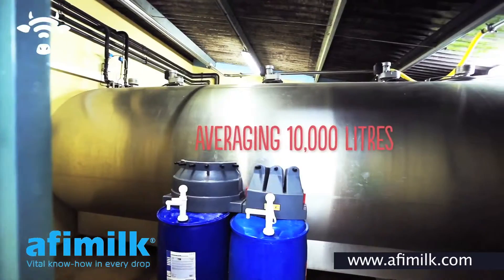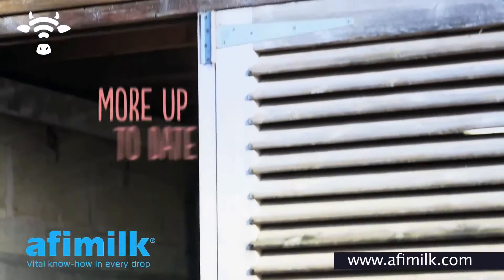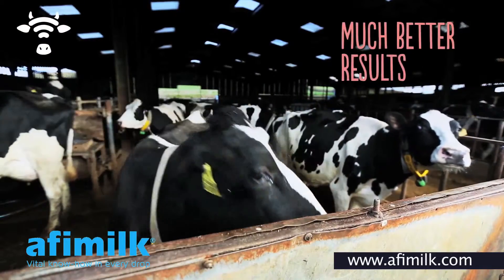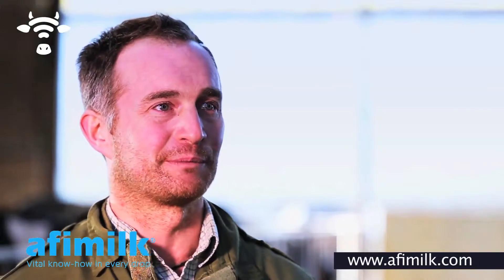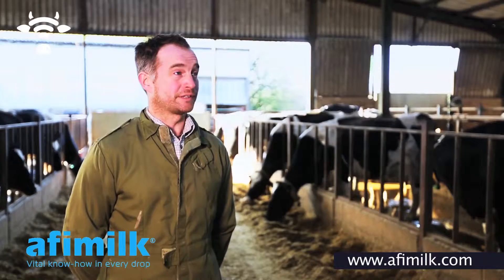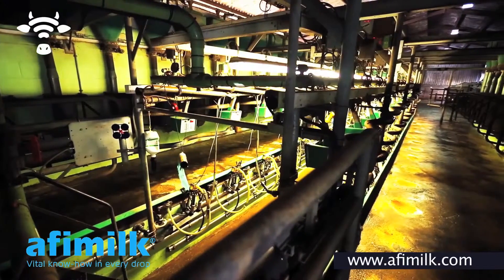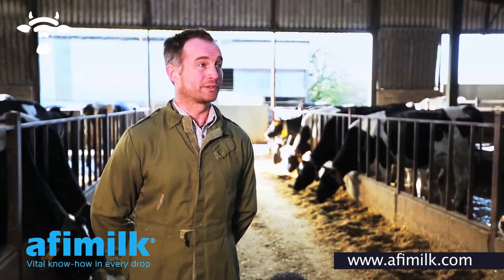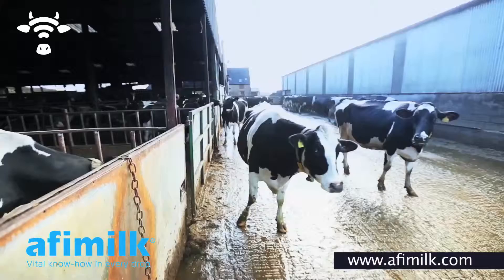Afimilk Cow Monitoring (Neck Tag) Testimonial - Rectory Farm, UK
Dairy farmers from the United Kingdom share their experience using our products.

Chris Corbett, Rectory Farm, UK
“I looked to all the heat detection systems on the market, silent herdsman seemed to be the newest, more up to date system, better technology, and more potential for expansion.”

Rectory Farm has 250 pedigree cows, averaging 10,000 liters. They were previously using an outsourced technician-led approach for reproduction management, but this wasn't picking up the heats on time and were being served too early, meaning the cows were not getting in calf. So they switch to Afimilk Cow Monitoring (Neck Tag - Silent Herdsman) solution to efficiently and successfully detect heats.